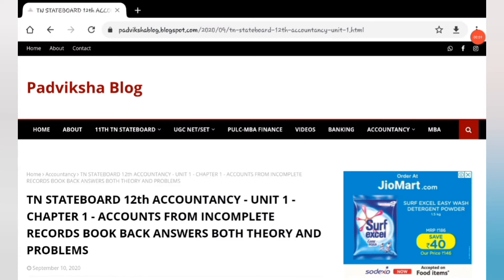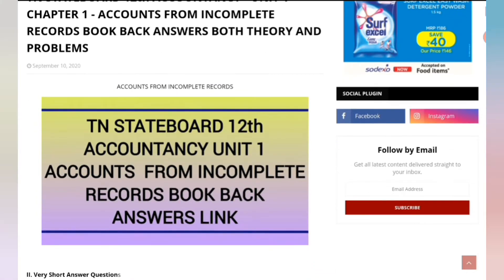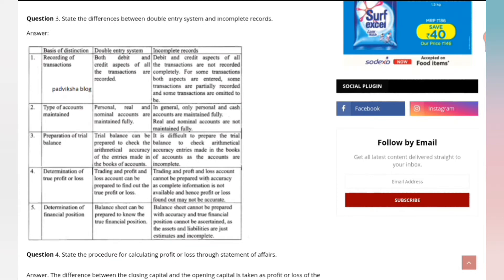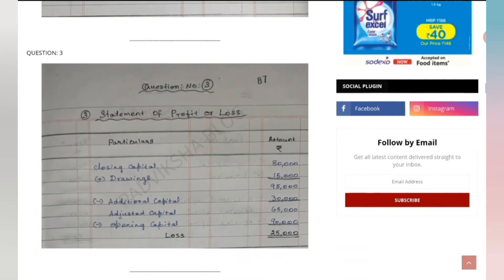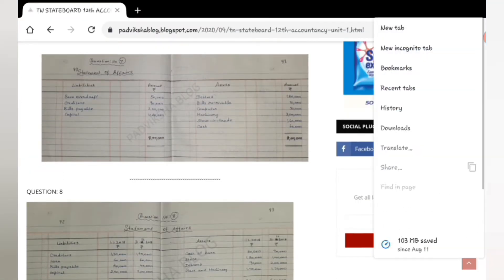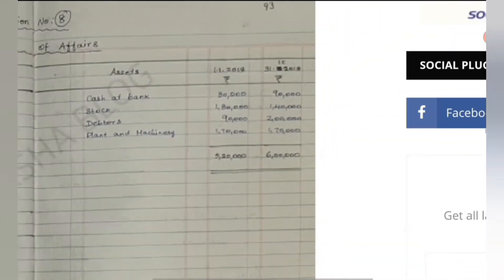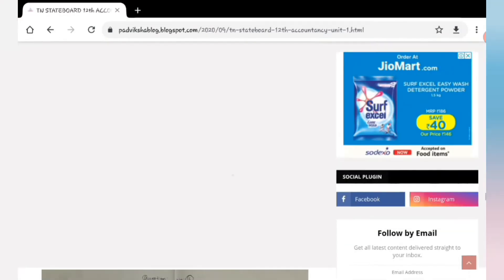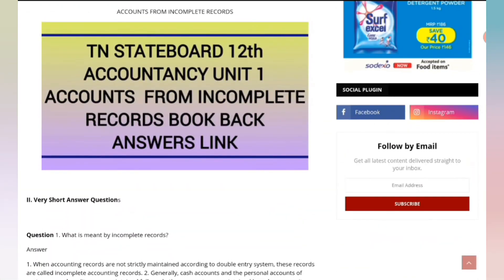TN STATEBOARD 12th ACCOUNTANCY - UNIT 1 - ACCOUNTS FROM INCOMPLETE RECORDS BOOK BACK ANSWERS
12TH UNIT 1 - WEBSITE LINK

11th TN STATEBOARD PLAYLIST LINKS
1. ACCOUNTNACY

2. COMMERCE

3. ECONOMICS

11th TN STATEBOARD BOOK BACK ANSWERS WEBSITE LINK
1. ACCOUNTANCY

2. COMMERCE
UNIT 1
CHAPTER 1

3. ECONOMICS
UNIT 1

4. ENGLISH
UNIT 1 PROSE:
CHAPTER 1:

5. COMPUTER APPLICATIONS:
UNIT 1
CHAPTER 1